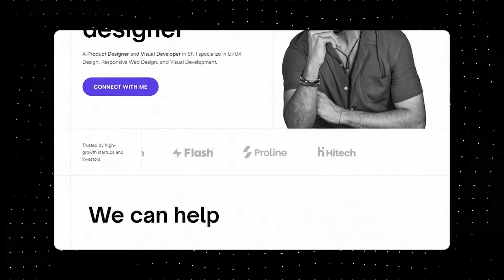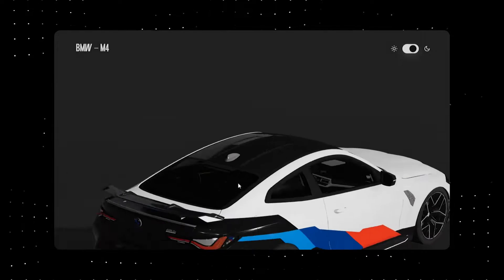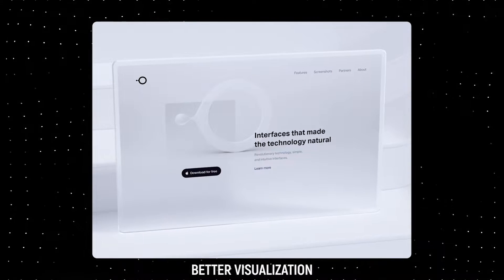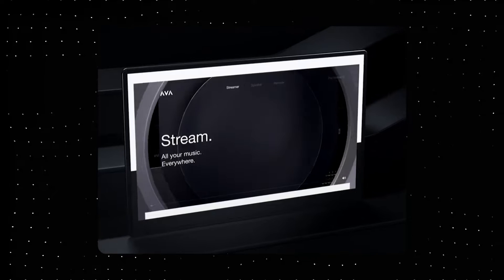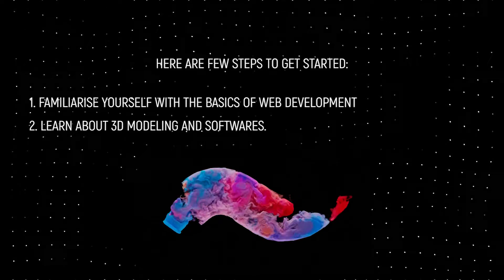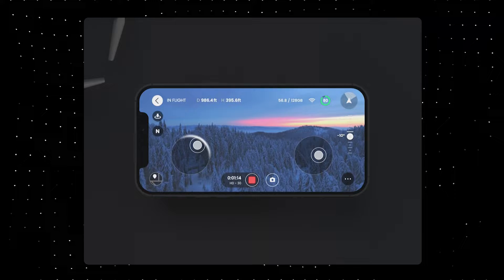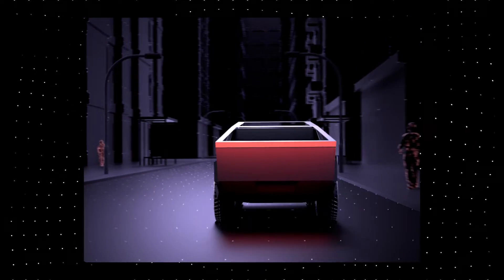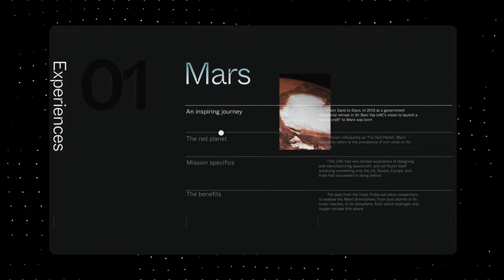Why Every Web Developer Needs to Know About 3D Development?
The demand for 3D web development is on the rise, as more and more businesses are looking to create immersive and interactive user experiences. As a web developer, it's important to stay up-to-date on the latest trends and technologies to meet the needs of your clients.

In today's digital landscape, the demand for immersive and interactive user experiences is on the rise. As a result, 3D development is becoming increasingly important for web developers to understand.

While 3D development is becoming increasingly important for web developers as the demand for immersive and interactive user experiences grows. It can lead to improved user engagement, enhanced branding, and better visualization, and can broaden a web developer's skillset. While it may require more resources and expertise, the potential benefits make it a worthwhile investment for any web developer.

Updating your website design is important for improving the user experience, enhancing your brand, increasing conversions, and improving search engine rankings. Don't let your website get left behind – keep it fresh and up-to-date.